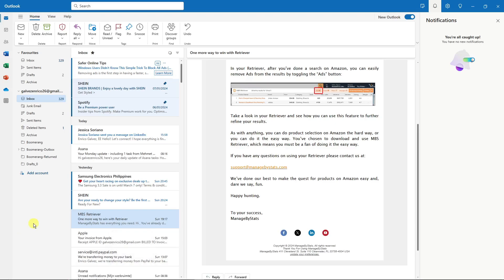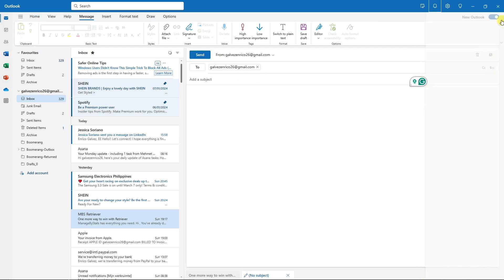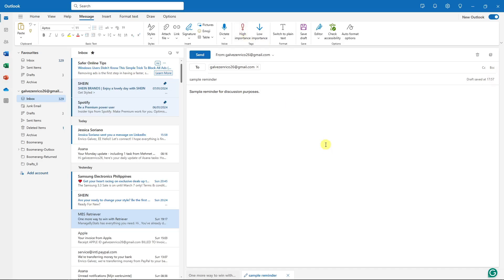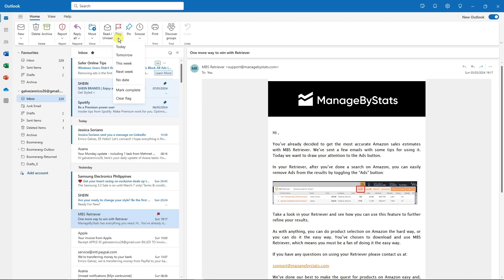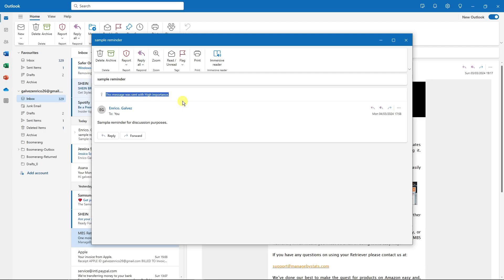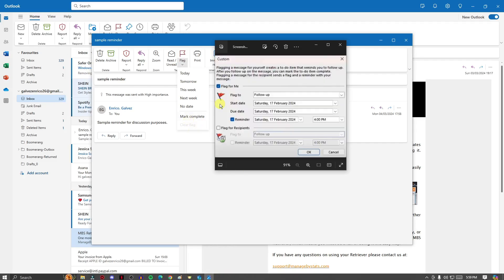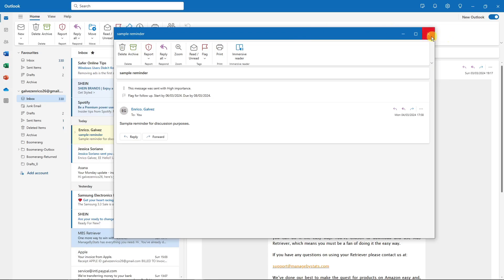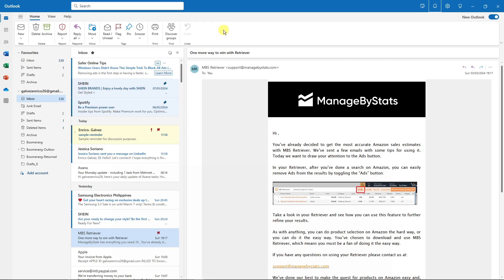How To Add Reminders To Outgoing Emails With Outlook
LEARN how to attach reminders to outgoing emails, ensuring timely replies and less work for you. Your recipients Outlook client will then give them a reminder at the time you specify. And if they use Microsoft To-Do, this reminder can even be synchronised there automatically.

Outlook's reminder feature allows you to set notifications for yourself and recipients, ensuring important tasks and deadlines are never missed. In this tutorial, we'll walk you through the steps to easily add reminders to your outgoing emails in Outlook.

Discover how to set reminders for specific dates and times, customize reminder messages, and ensure timely follow-up on important emails. Whether you're managing projects, scheduling meetings, or simply staying organized, Outlook's reminder feature will help you stay on top of your email communications.

Say goodbye to missed deadlines and hello to improved email efficiency with Outlook reminders.